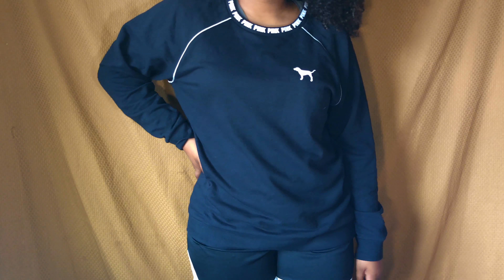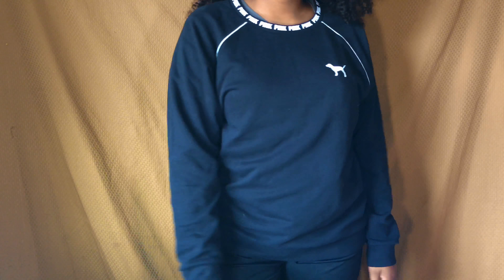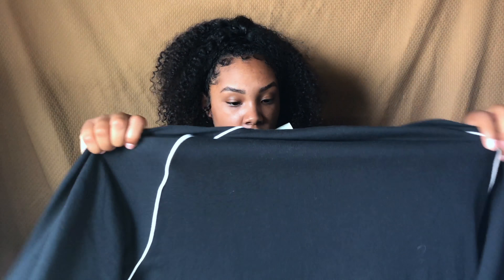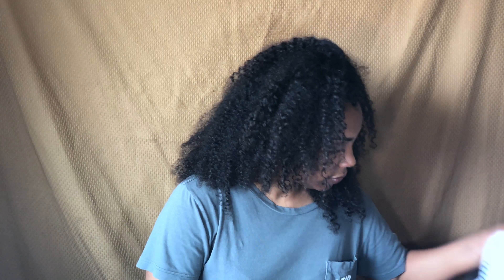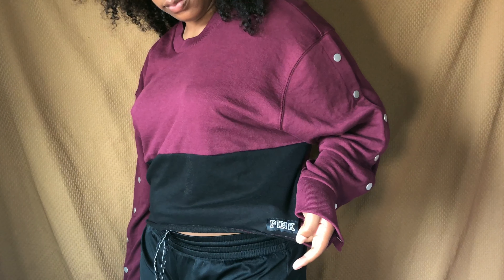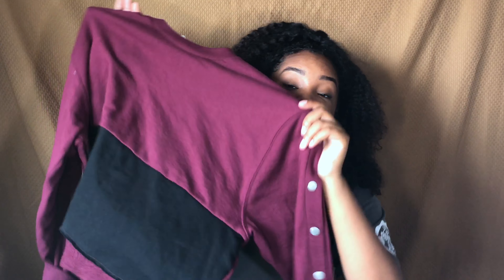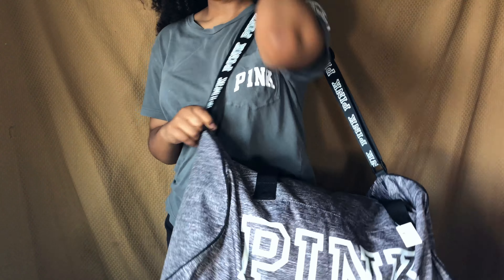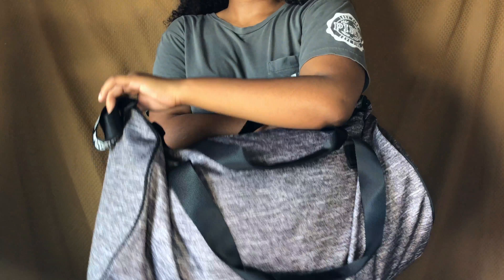BACK TO SCHOOL VS PINK Friday Haul !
Hey y'all its been awhile but I thought I'd share with y'all what I got at VS PINK during there huge PINK FRIDAY SALE.

0:00-4:09 is me just giving you guys the scoop on how I normally get these coupons ect but just a heads up the Haul actually starts at 4:10

 ♥️ DO YOU HAVE A VIDEO IDEA? WEEEEELLLL COMMENT IT DOWN BELOW? 👇🏾👇🏾👇🏾👇🏾👇🏾👇🏾👇🏾👇🏾👇🏾👇🏾👇🏾👇🏾👇🏾👇🏾👇🏾👇🏾👇🏾👇🏾👇🏾👇🏾♥️